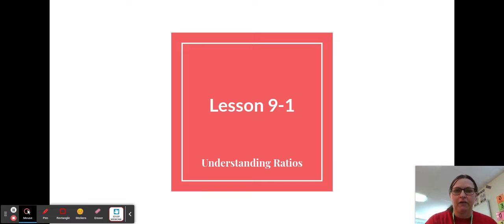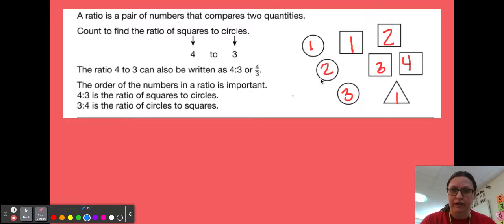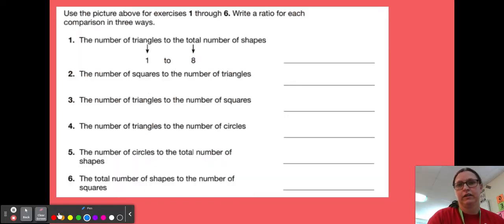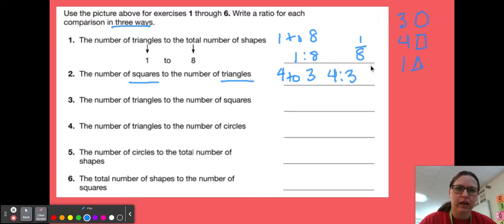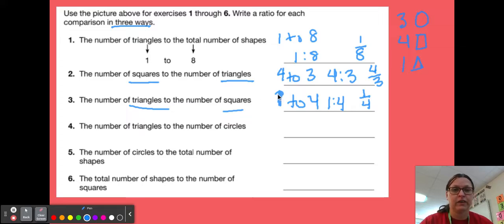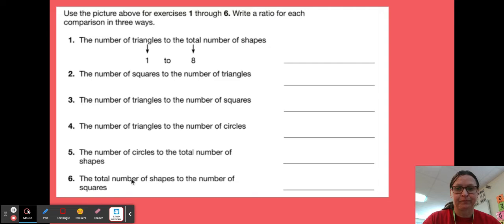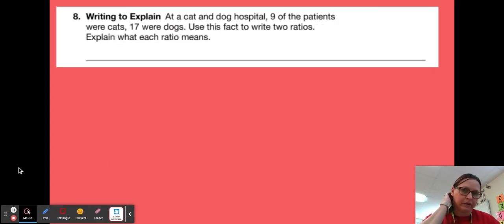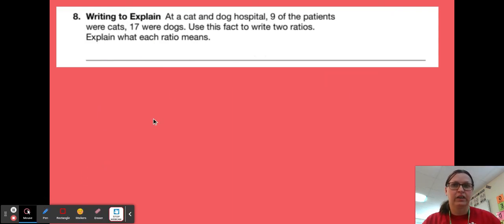Lesson 9-1 - Google Slides